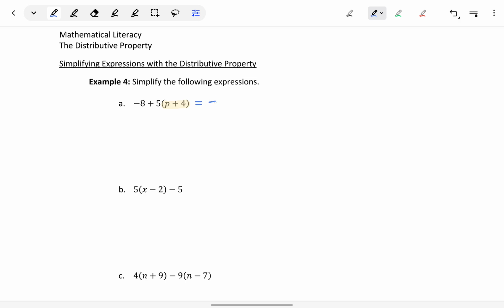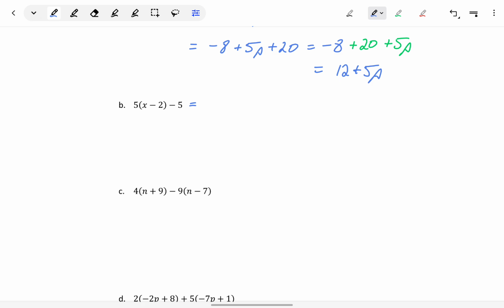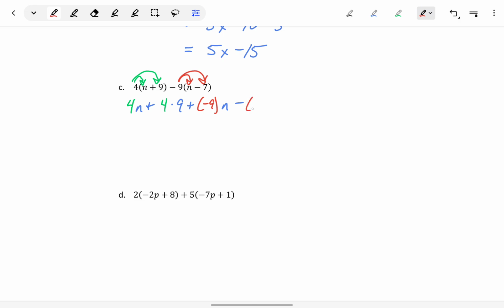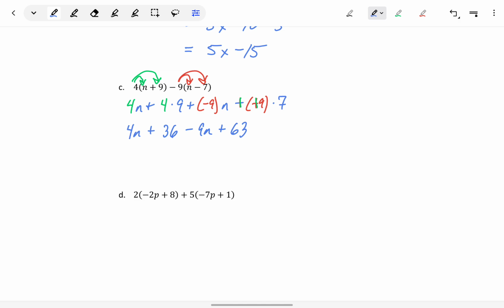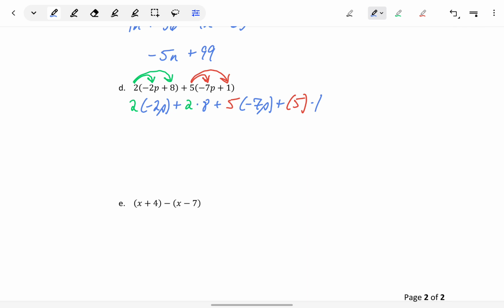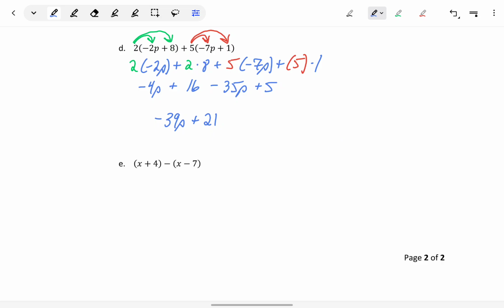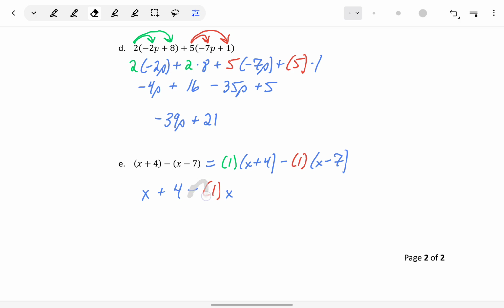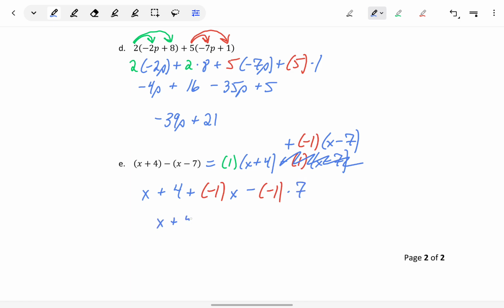Simplifying Expressions with the Distributive Property